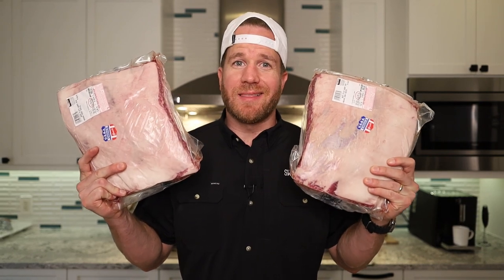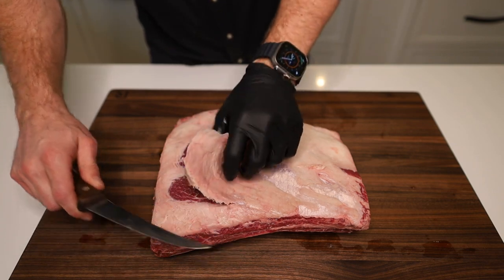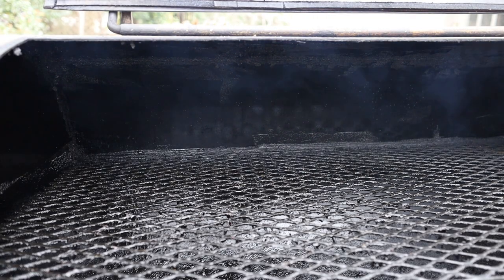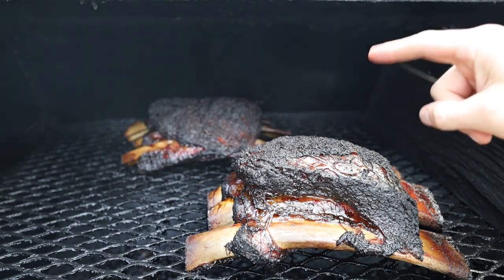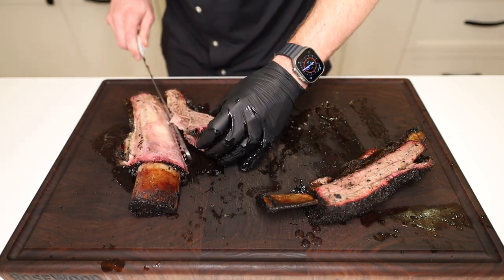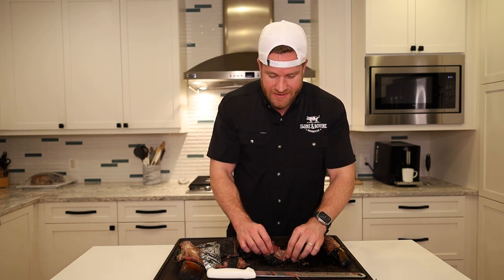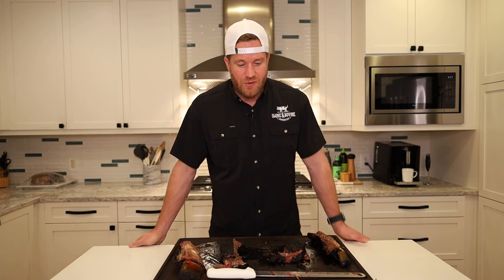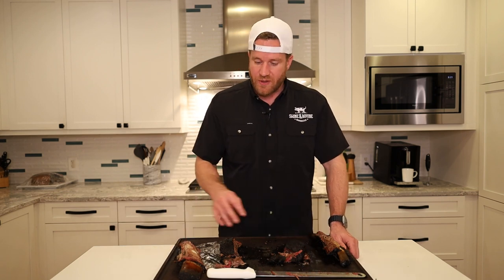Trimmed vs Untrimmed - What's the Best Way to Cook Beef Ribs?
I must have deleted the clips discussing how I rested the beef ribs before uploading the video. They both were rested until they hit 145 degrees. They then went into my oven at 145 degrees (lowest my oven will go) as is - no wrap. The untrimmed ribs rested for around 3.5 hours and the trimmed ribs rested for 2 hours.

Things I Use:
- Sausage Stuffer